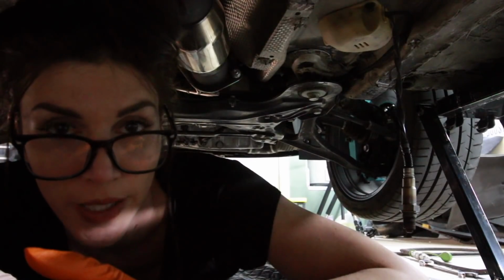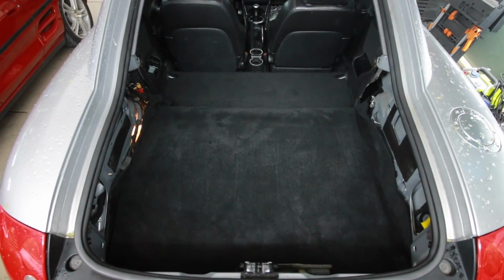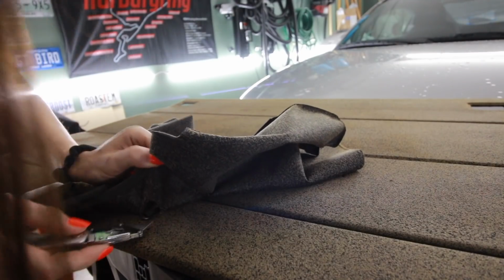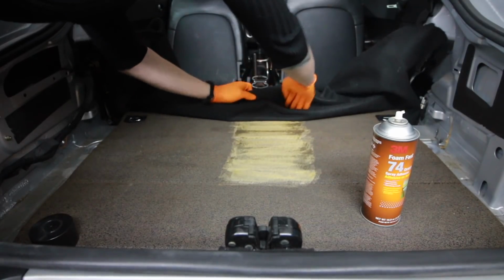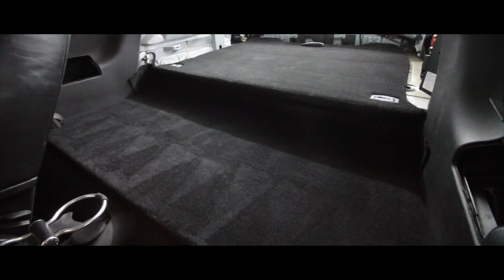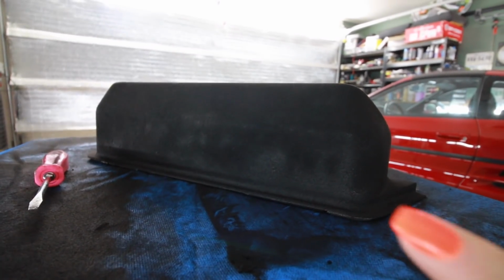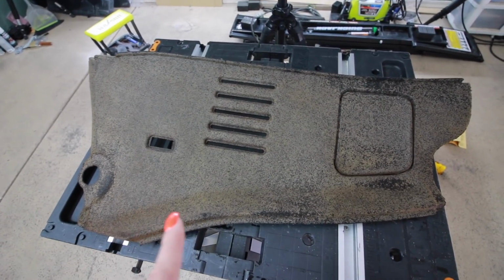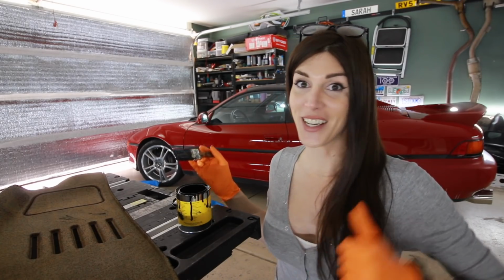How To DIY Custom Flock Interior // Project Audi TT Quattro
Project TT check engine light solved, rear seat delete carpet & suede interior panels complete!

Flock Kit (nylon)
Flock (Suede)

Fan Mail:
Sarah-n-Tuned

Andrew G.
Brandyn E
Brian B.
Chad B.
Charles W.
Darren M.
Dave
David T.
Josh H.
Kevin C.
Kevin.
Mark L.
Matthew
Nenad R.
Noco
Tisha H.